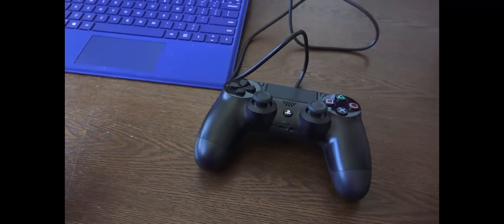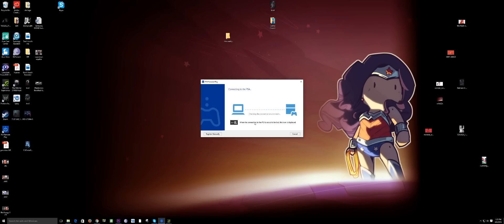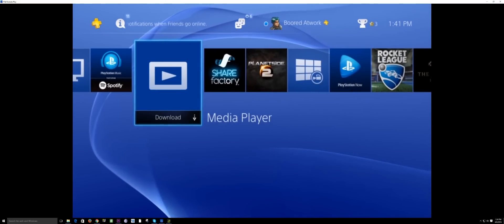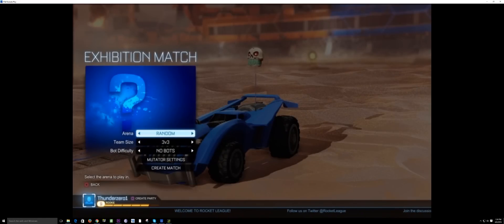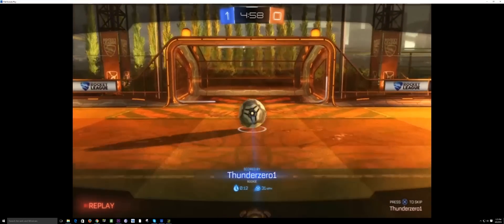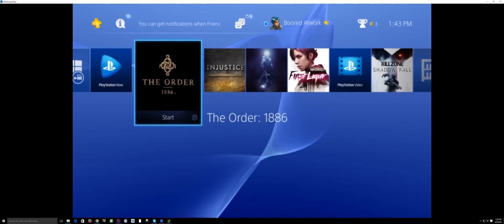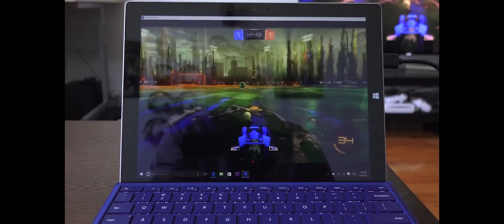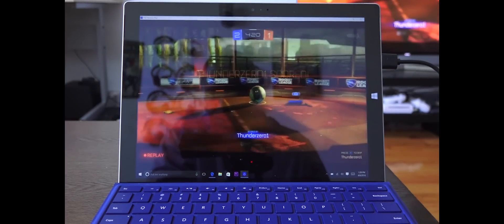PS4 to PC Remote Play Setup & Review [Update 3.5]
PS4 to PC remote gameplay is right here  take a look and download software below